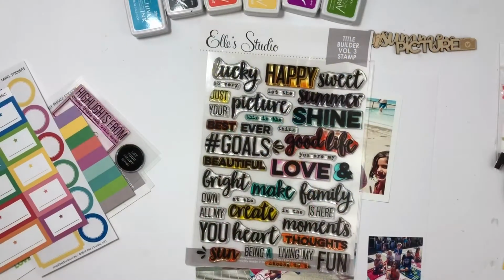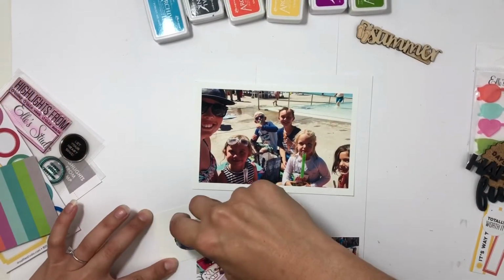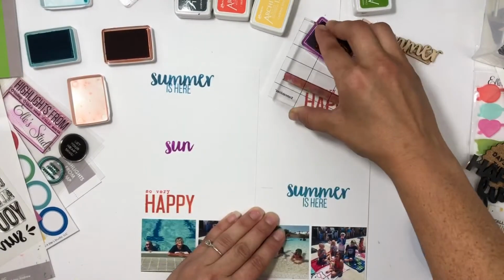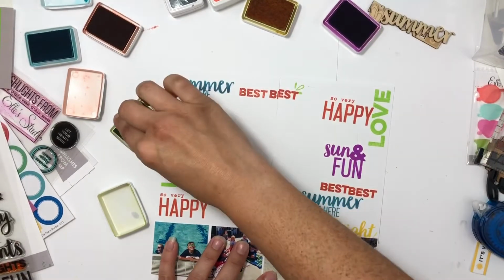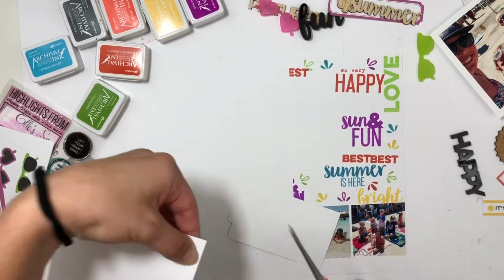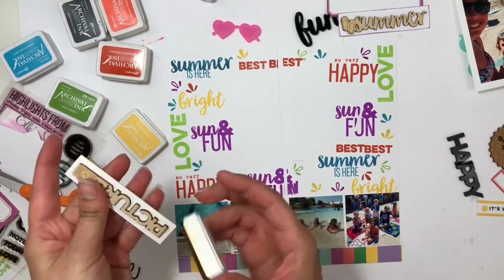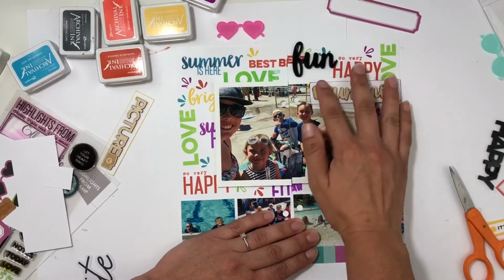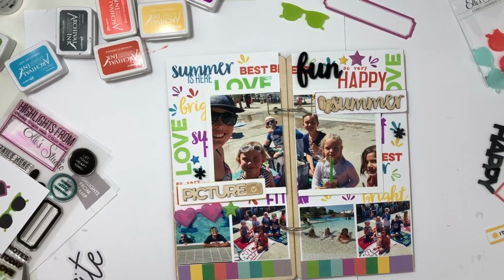Elle’s Studio August Releases ❤️ Process Video 🎥 52 Favorites 📒 Scrapbook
Hi! Today’s video will show you how I used the new Elle’s Studio Title Builder Vol 3 to make a travelers notebook spread. I used the stamp set to make a custom background and also to make phrases like “sun & fun”. I also used some of the veneer and acrylic pieces from this collection. This was a fun project to put together.